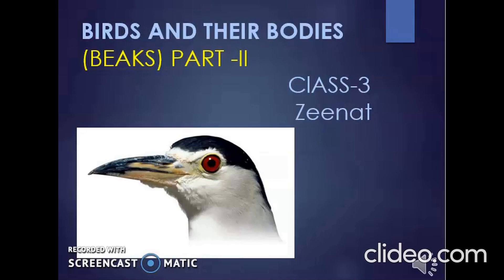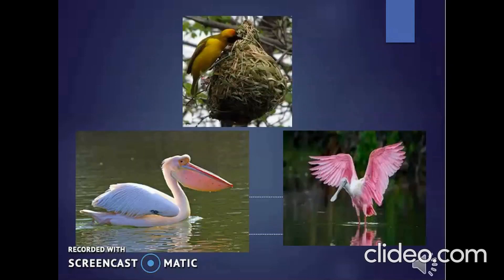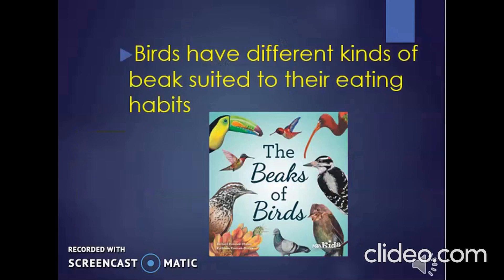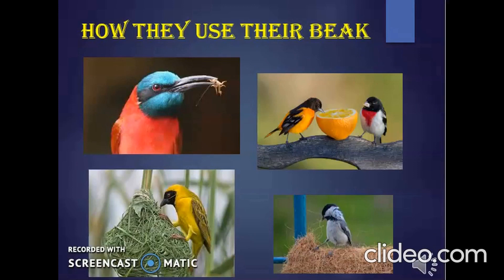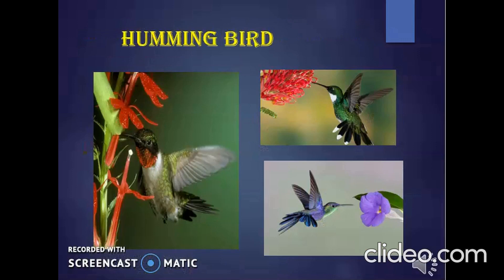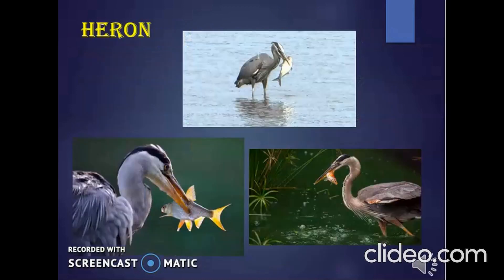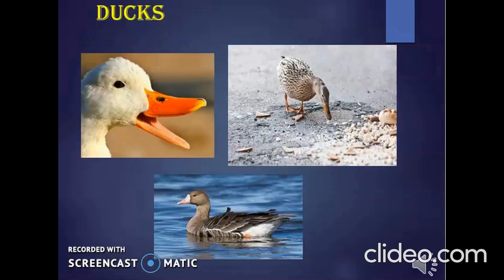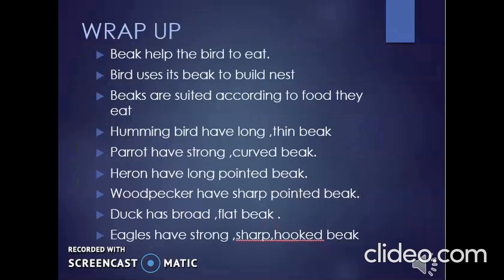Class 3 Science BIRDS AND THEIR BODIES (Beaks Part 2)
By Zeenath A.